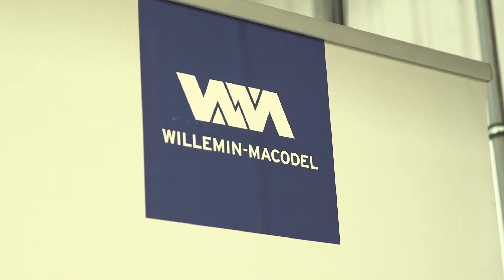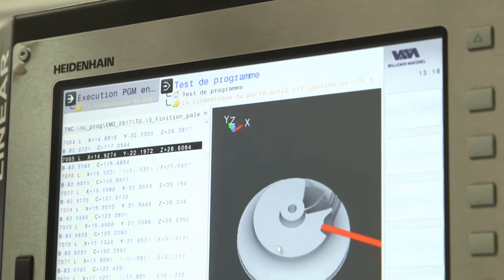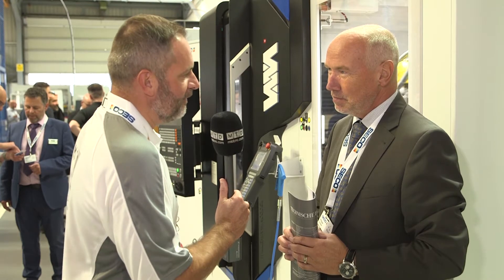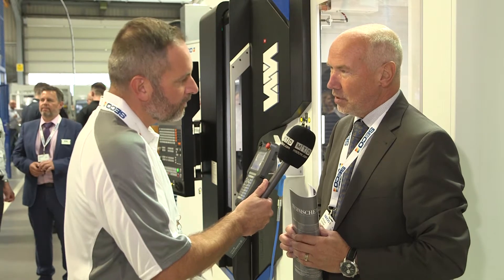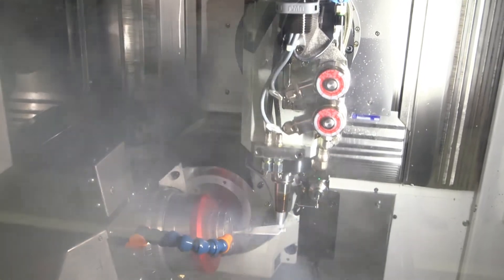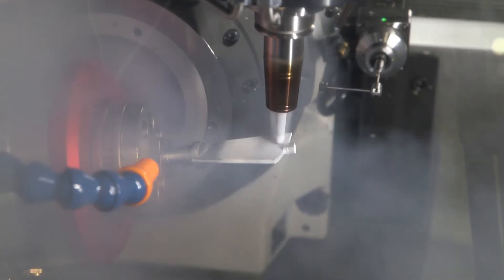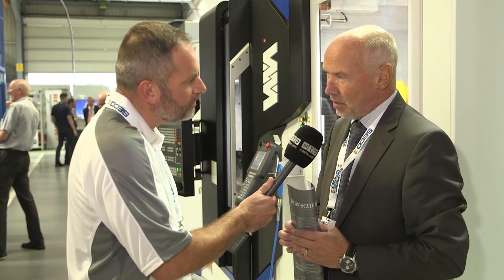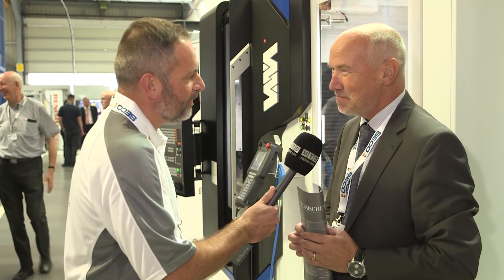High Speed Machining from Willemin-Macodel and Kyal Machine Tools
Kyal Machine Tools and Willemin-Macdodel joined forces at the 2017 Seco's Inspiration Through Innovation event to demonstrate the capabilities of the the new 508S2 high speed machining centre.